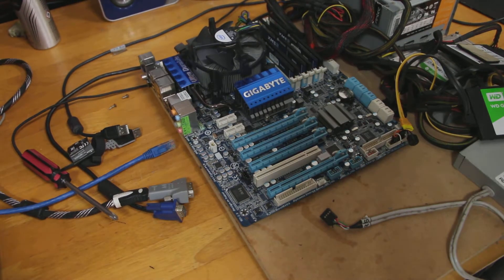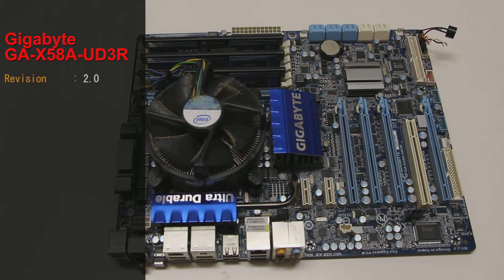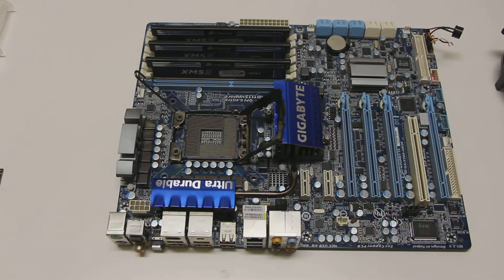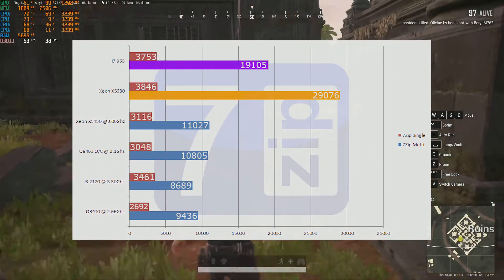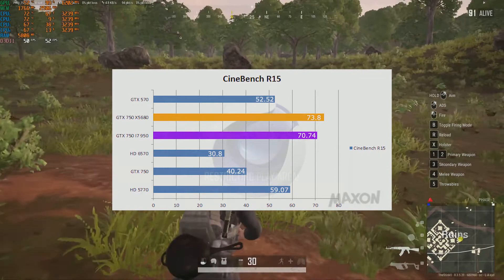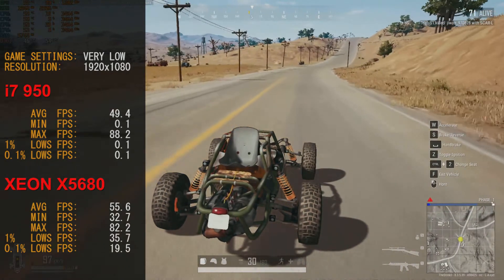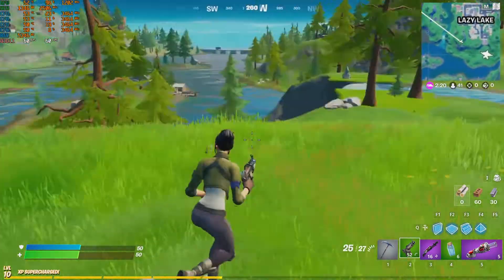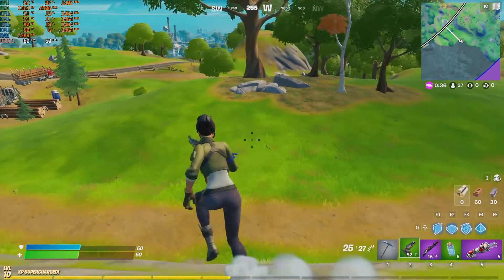i7 950 upgrade to 12 threaded Xeon X5680. Gaming on 12 threads from 8 worth it?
We upgrade our i7 950  4 cores 8 threads to the Xeon X5680 6cores 12 threads. How much more do we get and will games play any better.

Chapters:
0:00 Intro
0:17 OFFbit Intro
0:44 Hardware Introduction
2:45 Bios Update
3:18 CPU Changeover
4:41 Synthetic Benchmarks
7:58 Gameplay PUBG
9:15 Gameplay Fortnite
10:33 Conclusion